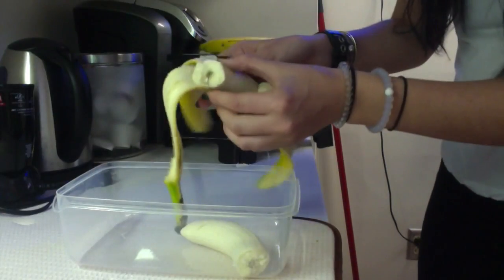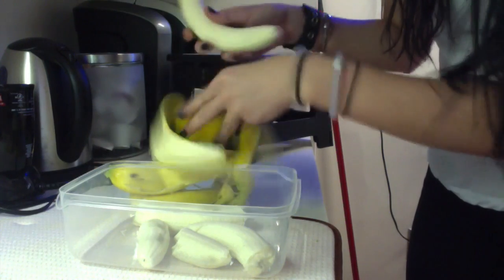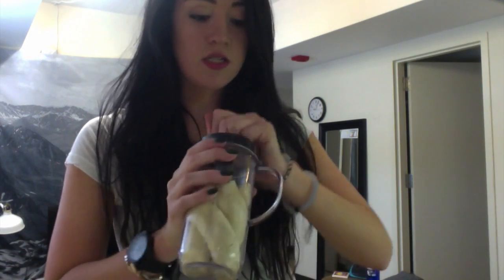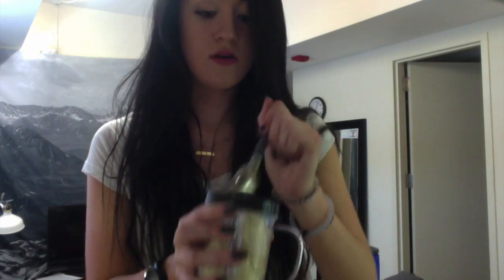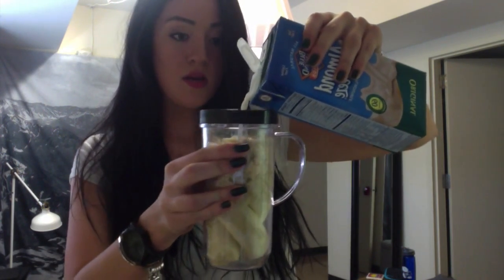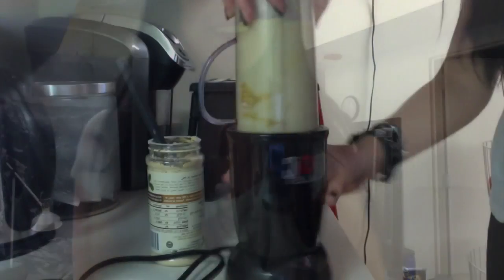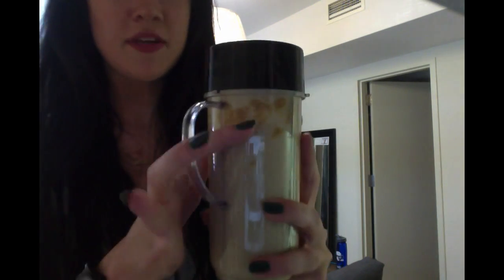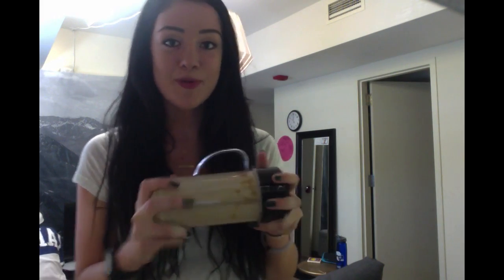Marcette | Vegan Ice Cream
In her debut vlog Marcette teaches us how to make tasty vegan ice cream!